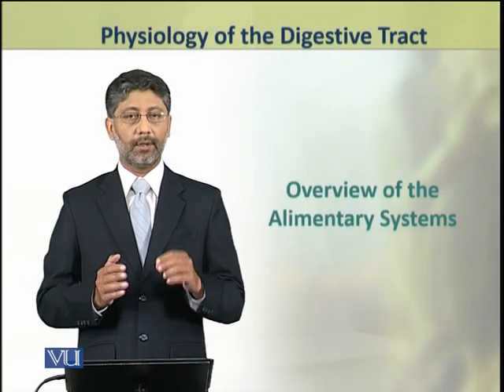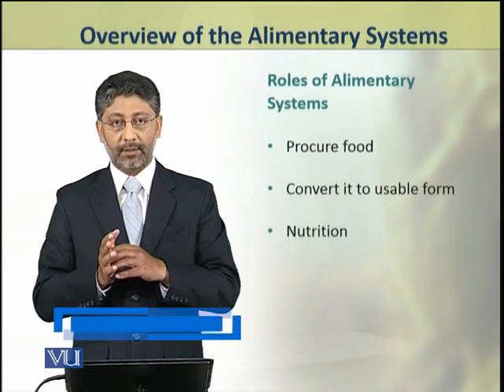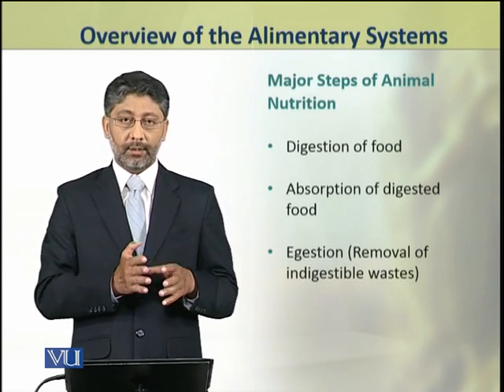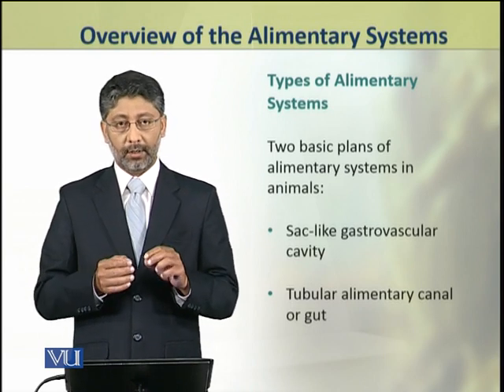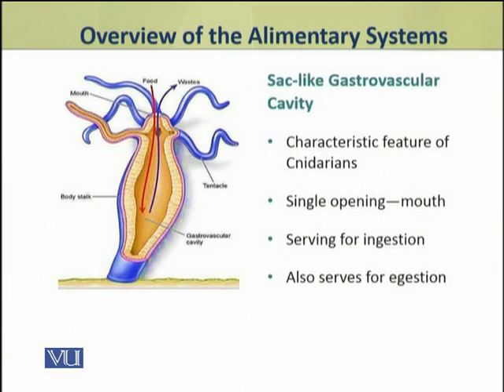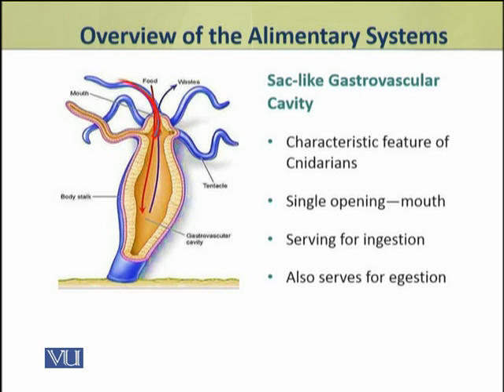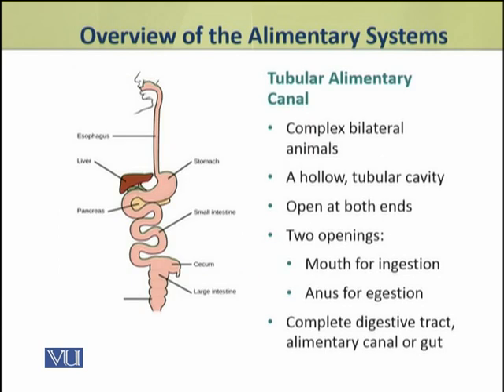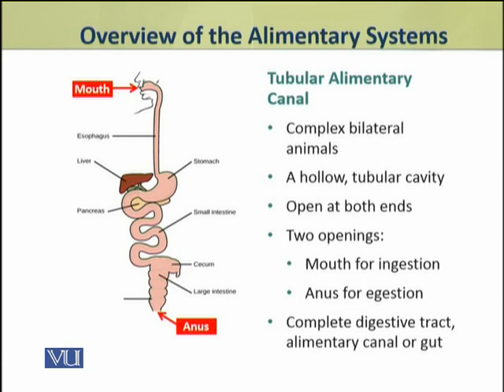Overview of the Alimentary Systems | Animal Physiology and Behavior (Theory) | ZOO502T_Topic191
Topic191: Overview of the Alimentary Systems,
By Dr. Ateeq ul Jaleel